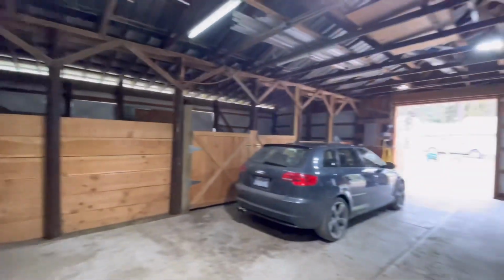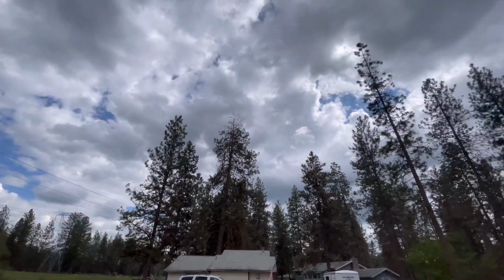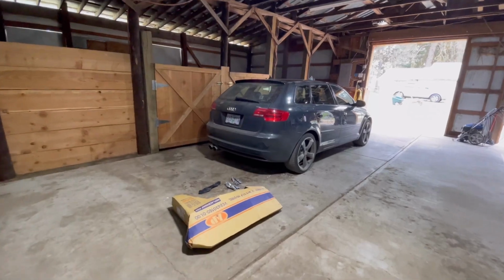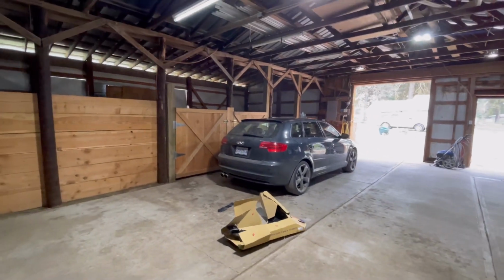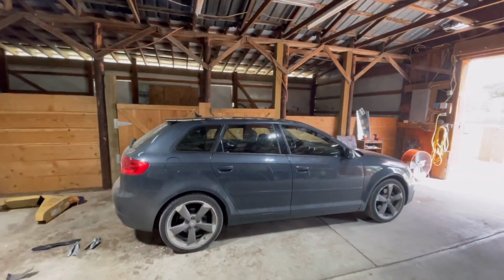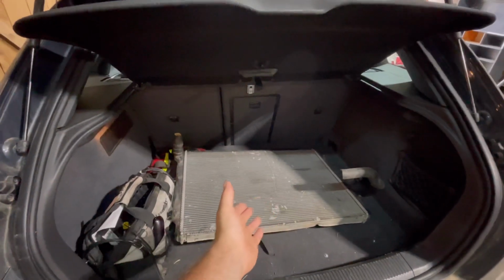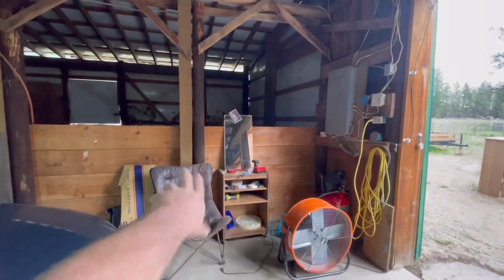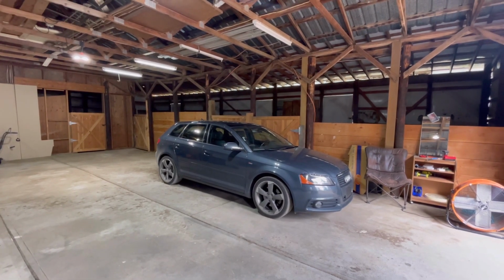Shop Update an Mk6 Parts Updates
I’ve made a lot of progress on the shop so far and I’m so hyped to pick up the Golf this next week and get to working on it, so glad I finally have a place to actually work on my cars, about to open so many new doors and the new job has been great so far so I’m stoked about that as well!